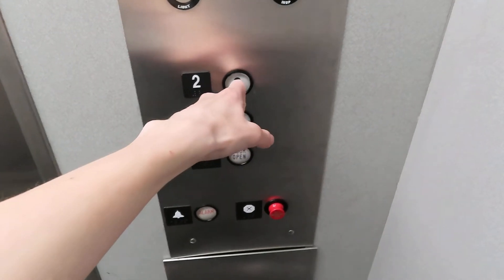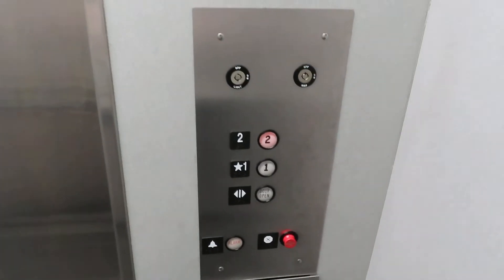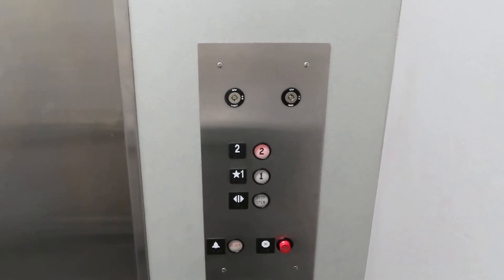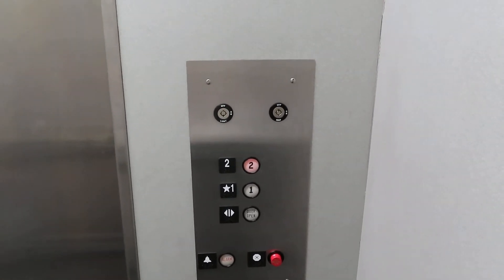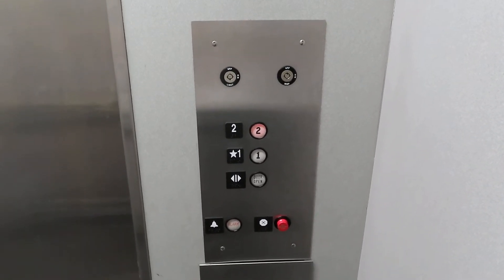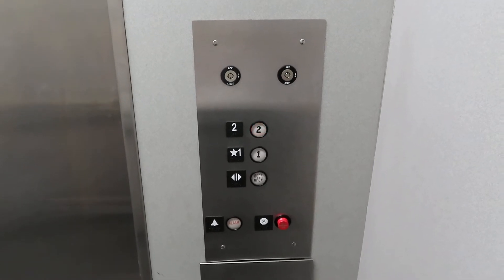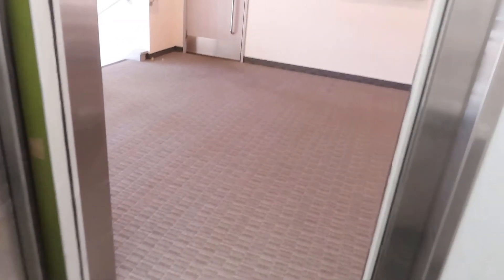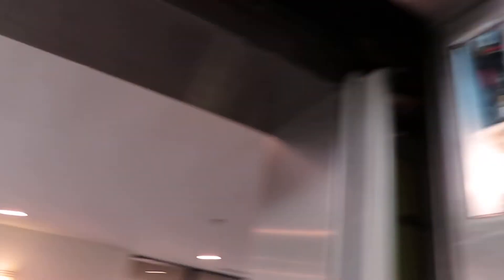Westinghouse Hydraulic elevator @ 1515 River Park Dr - Sacramento, CA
This is one of the cooler elevators over in this area. It’s a mostly original Westinghouse with Epco buttons. The call buttons were replaced at some point with Dewhurst! I know in a lot of places Dewhurst is extremely common, but this was actually my first time ever seeing this version. Besides the one lantern missing, this one is in really good condition.